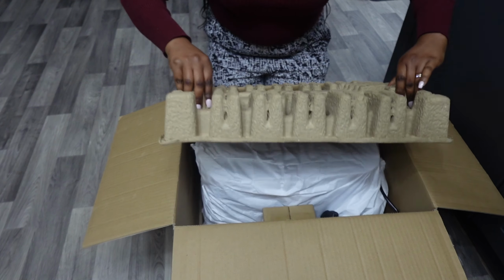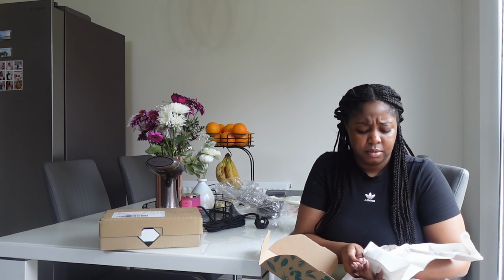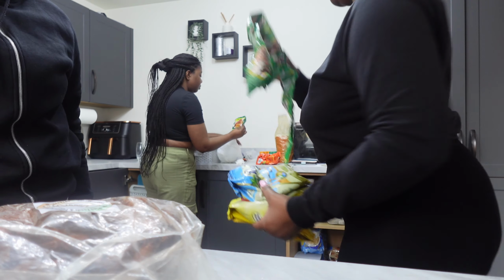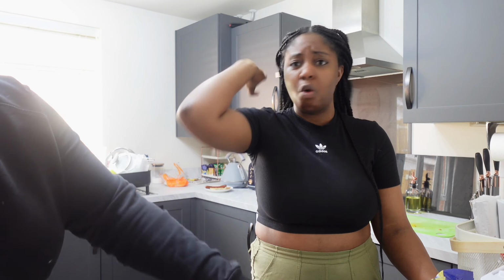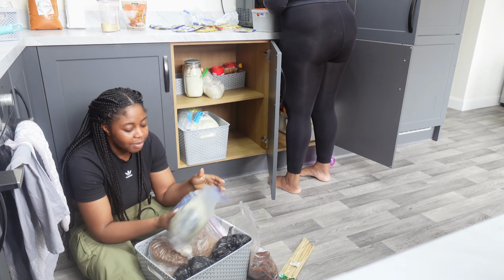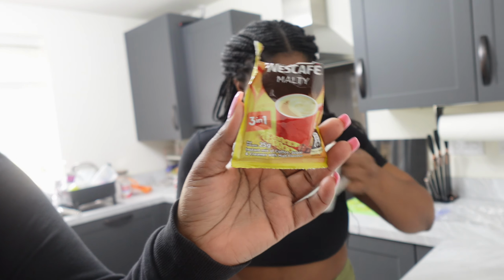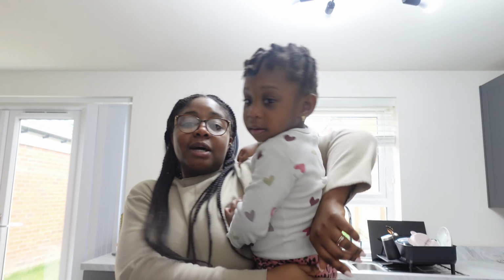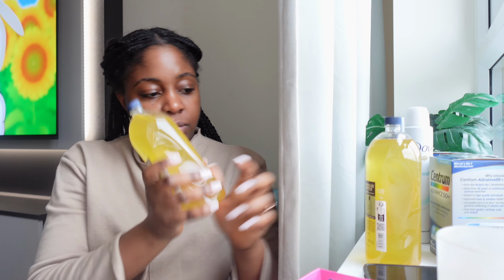LIFE LATELY: Unboxing my new Ninja baby + My mum is finally here with goodies from Nigeria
Hi guys,
I finally got my Ninja air fryer and I absolutely love it. Hopefully I film exciting food contents with it for you guys. Also, My mum came from Nigeria and I have never been happier.